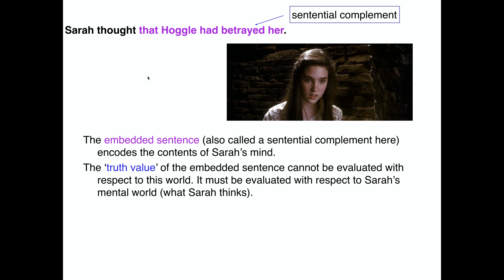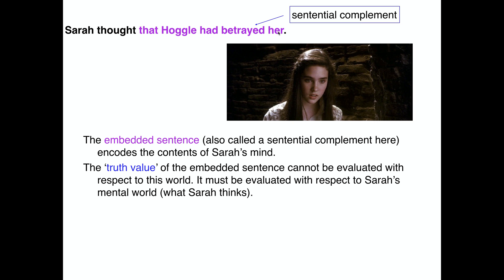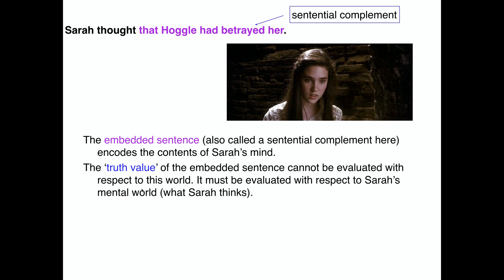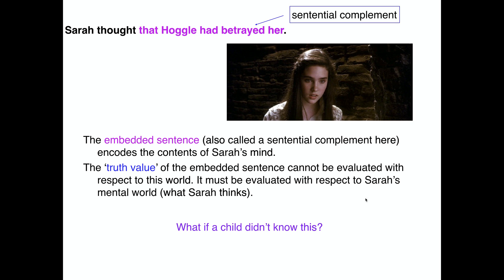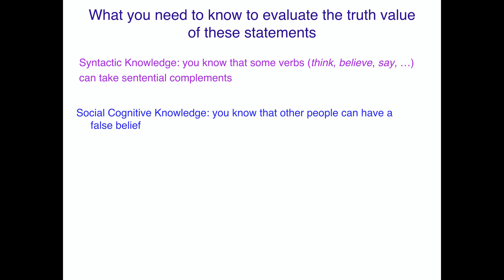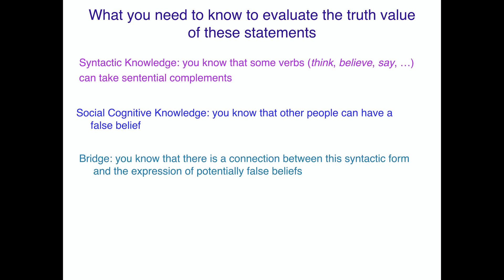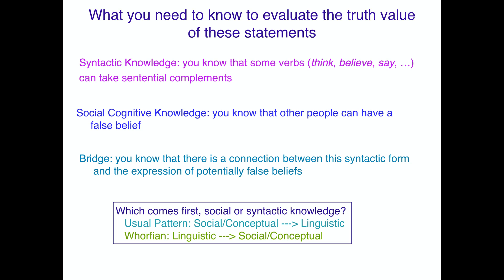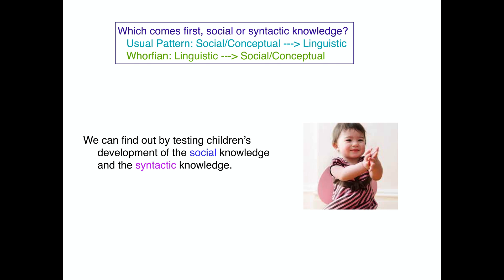AcqOfLang1: Sentential Complements & Acquisition Order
Acquisition of Language 1: Sentential complements and the order of acquisition for false beliefs (and other mental states)